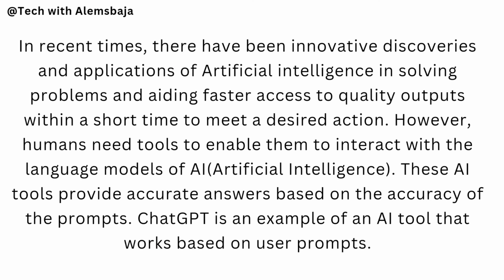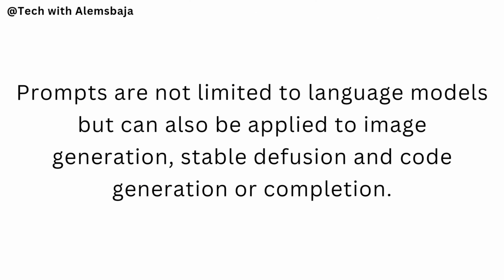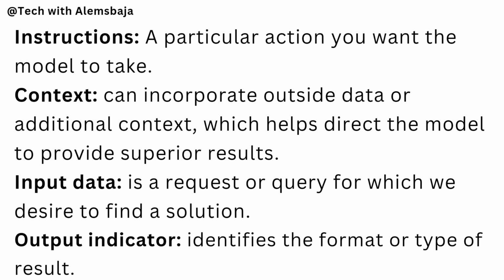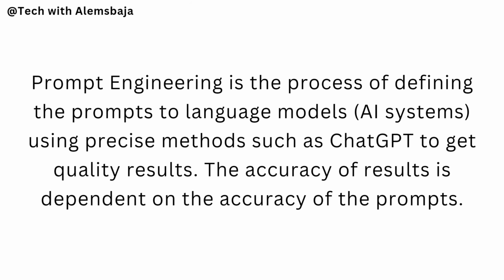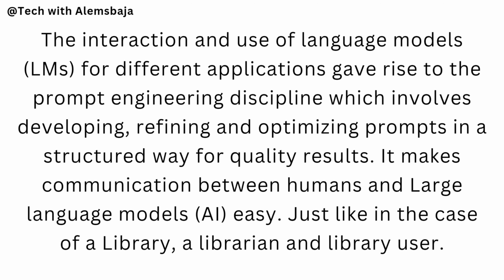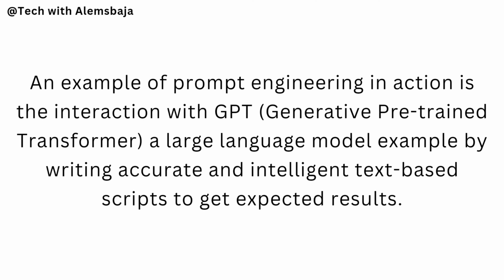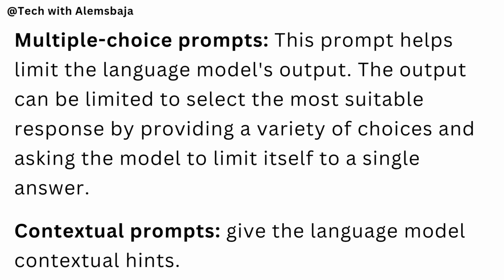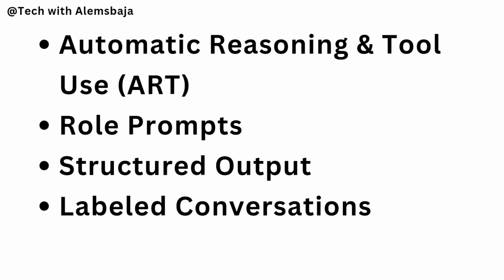What is Prompt Engineering ? Understanding the Fundamentals of Prompt Engineering in Simple Terms!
In this video, I walk through the fundamentals of prompt engineering, including the techniques, types, elements of a prompt, who a prompt engineer is, prompt engineering skills, advantages and challenges.

Prompt engineering, is a discipline that facilitates effective communication with Artificial Intelligence tools. It's all about crafting precise prompts from the understanding of how models respond to them through various techniques and skills. The repetition of redefining prompts makes these models better and enables them to give more accurate outputs to meet desired outcomes.

There are lots of opportunities for prompt engineers due to the innovative and numerous applications of prompt engineering in different spheres of human endeavor. With the ground breaking solutions from large language models, skills in understanding how to craft prompts will be in high demand.

What is AI? AI simplified